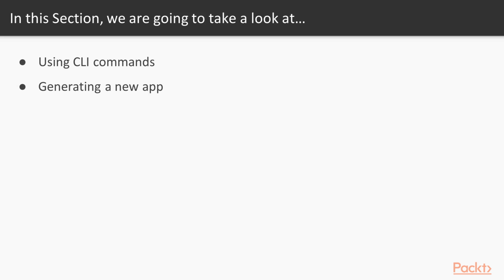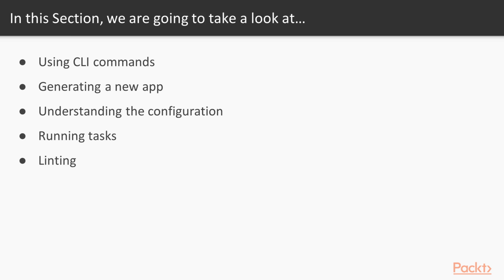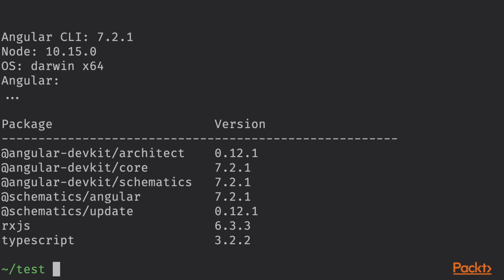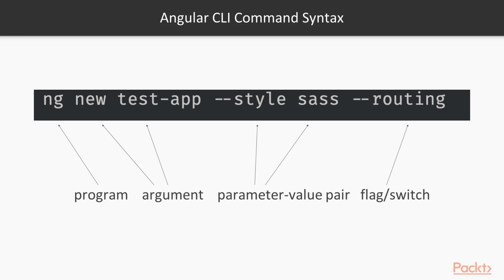Angular CLI Recipes: Using CLI Commands |packtpub.com